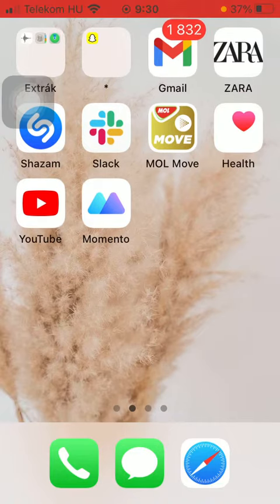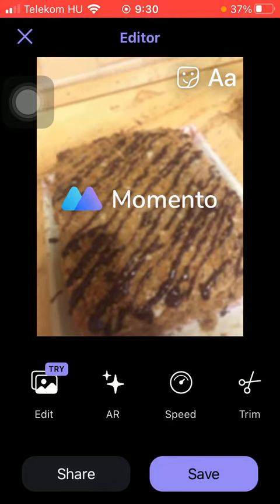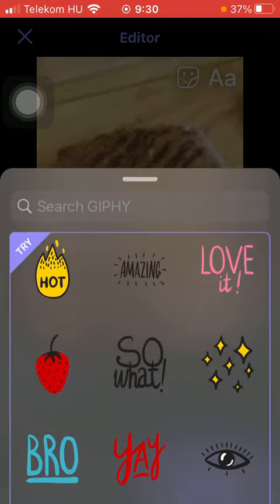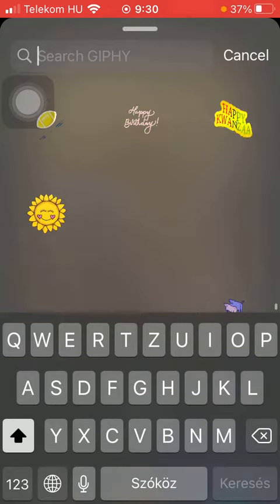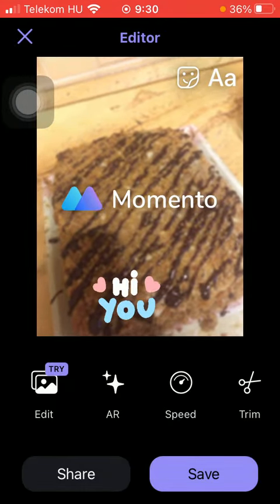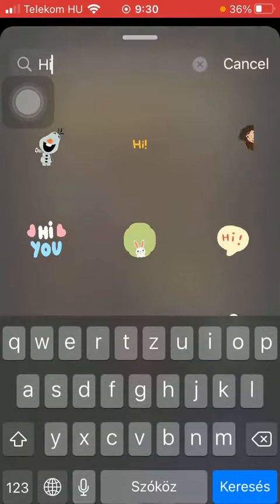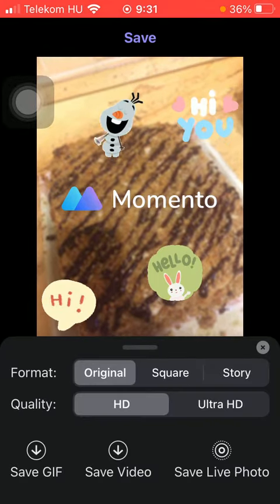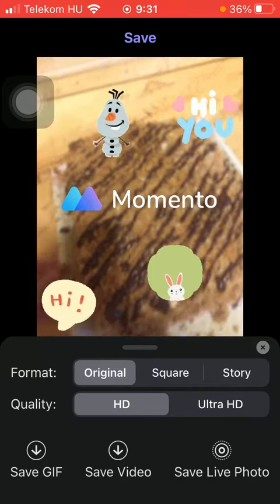How to add stickers to GIF on Momento?